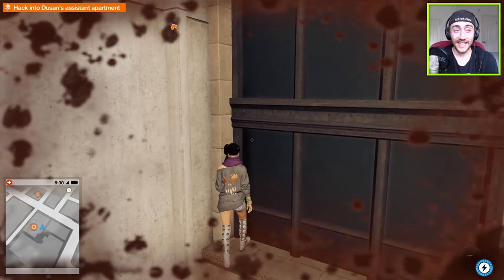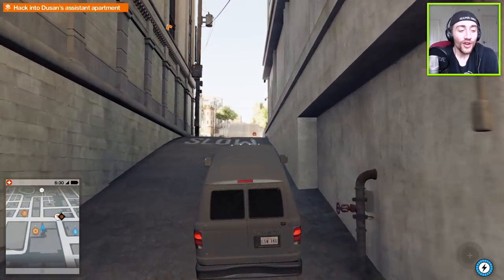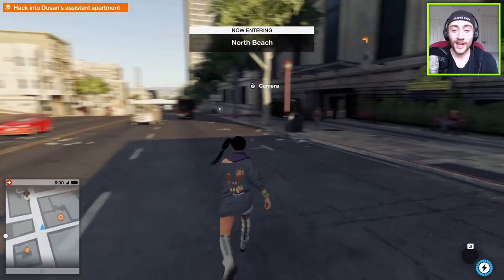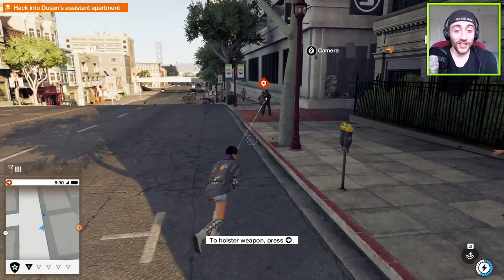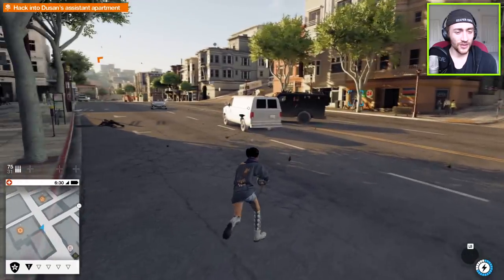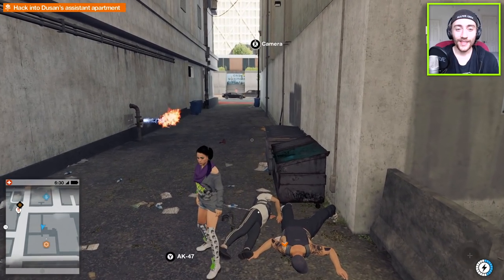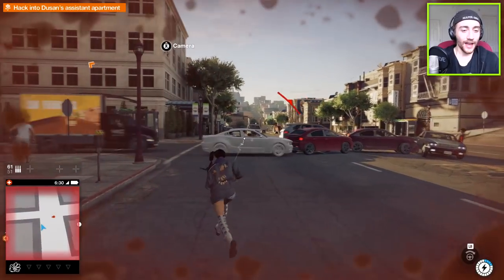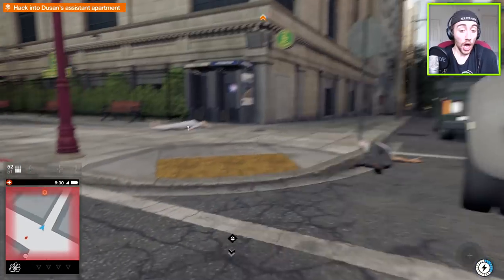SITARA POLICE HOLDOFF in Watch Dogs 2!